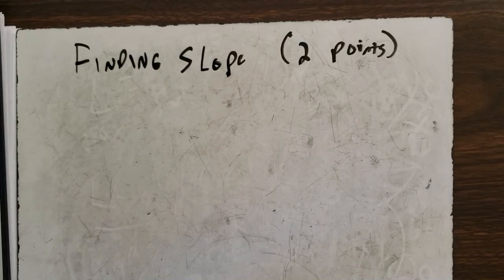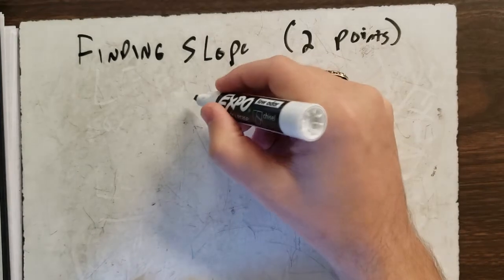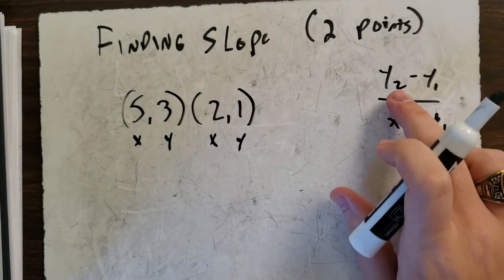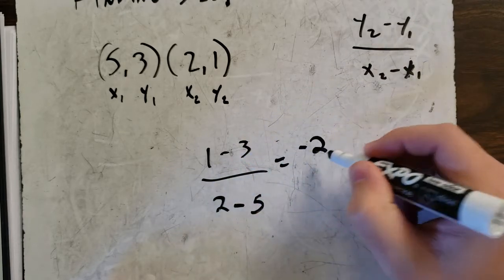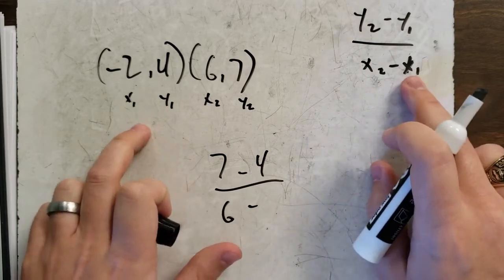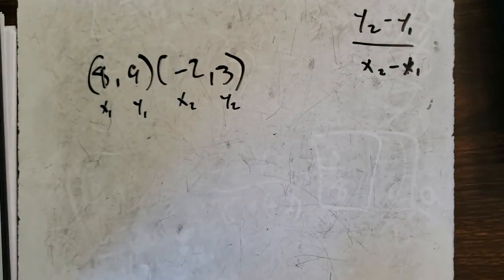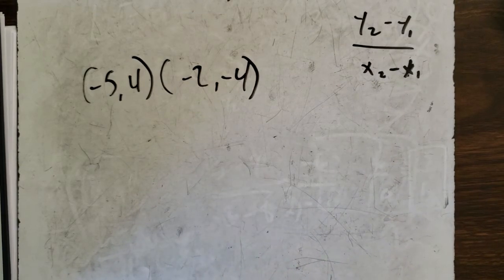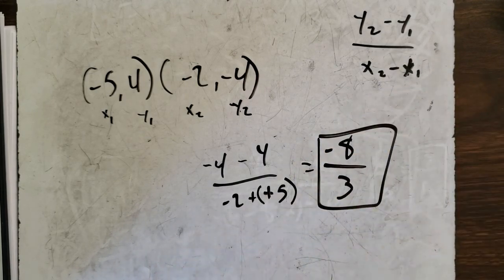Finding Slope from Two Points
How to find the slope of a line with two points using the rate of change method.